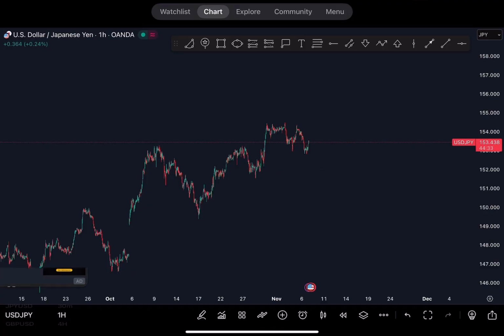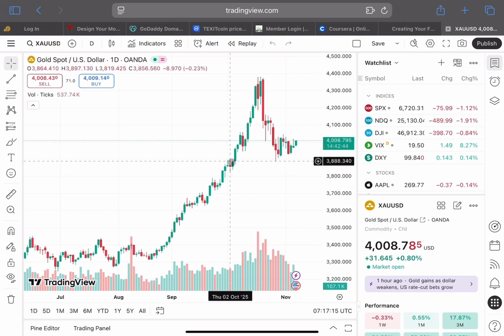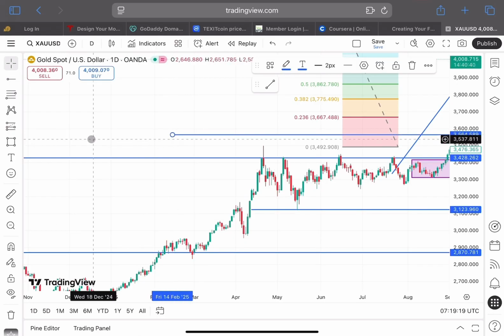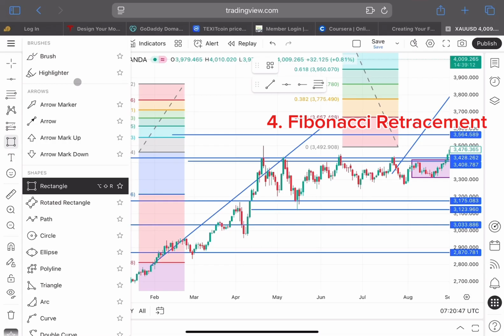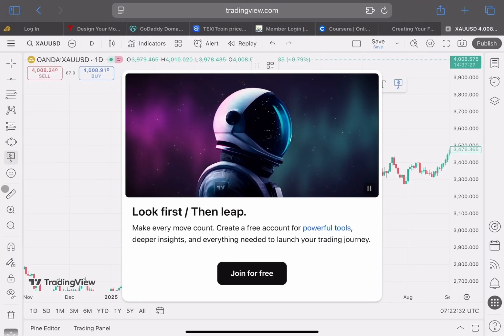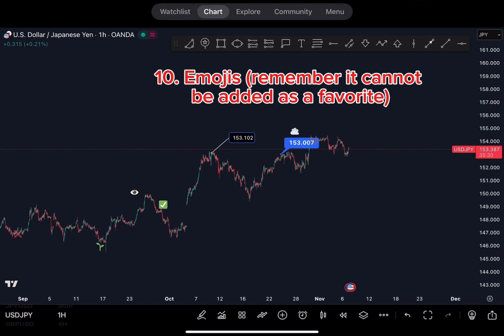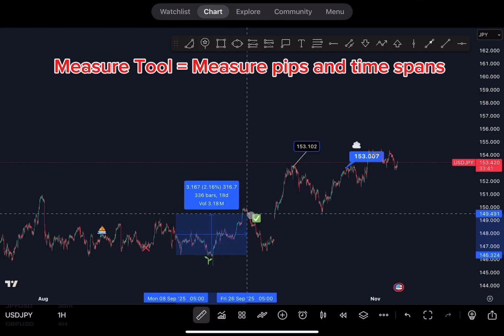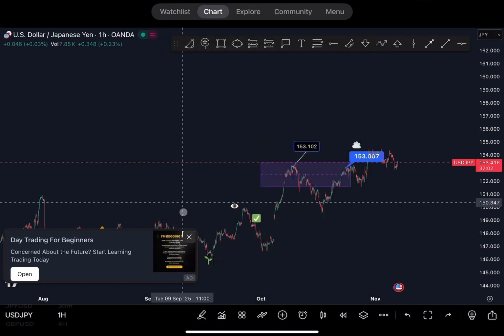Introduction to Trading View & Tools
Hey guys! If you’d like to check out our community this is my link for the Nerdz.

Introduction to trading view, a platform many traders of all levels use to mark up their charts & study trends & patterns. There’s an array of tools & indicators available. We will be focusing on the basic tools that we use over with the Kryptonerdz.